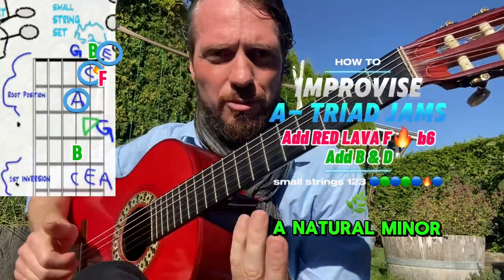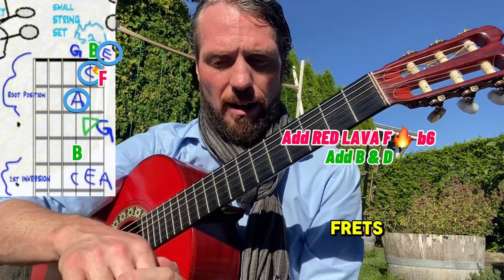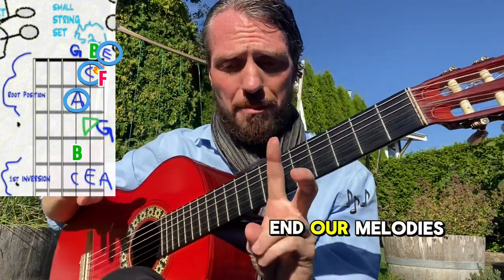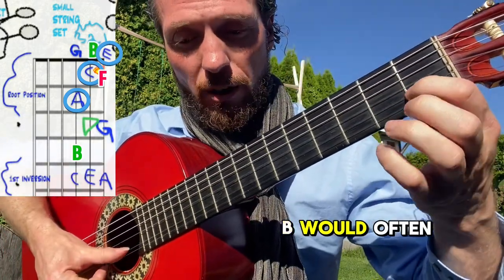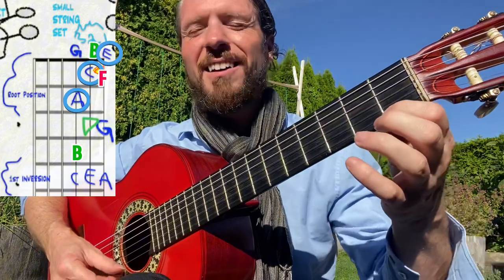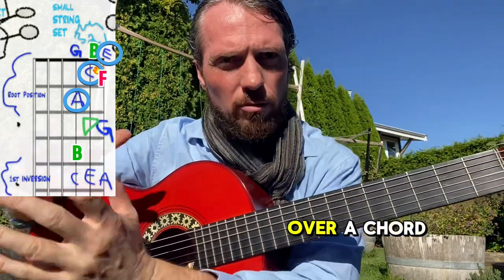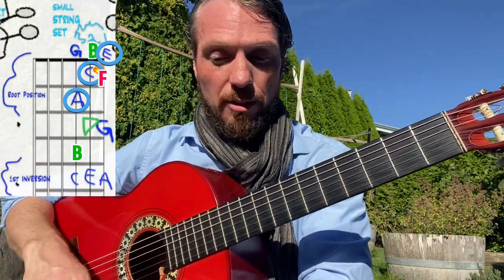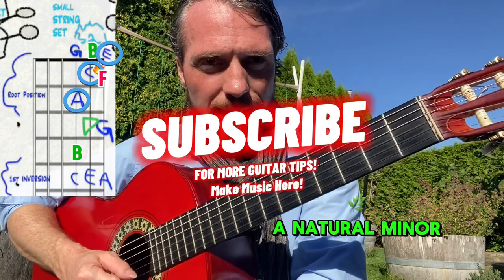PART 4 - How to IMPROVISE A minor Triad JAMS add NATURAL MINOR F b6 small STRINGS 123 ABCDE F🔥 G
Guitar Solo Ideas for guitarists
Songwriting Ideas for guitarists
Improvising ideas for guitarists
Composing ideas for guitarists

Jazz Chords and scales
Guitar soloing licks
Famous rock guitar songs

(GUITAR SOLO & SONGWRITING IDEAS)

GUITAR SOLO TIPS!

GUITAR SOLO TIPS!

Guitar solo ideas